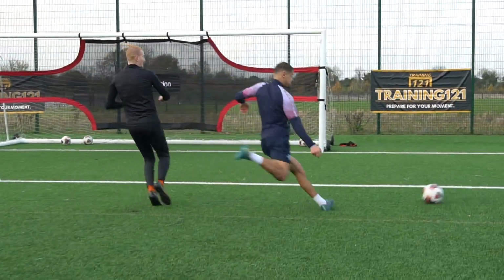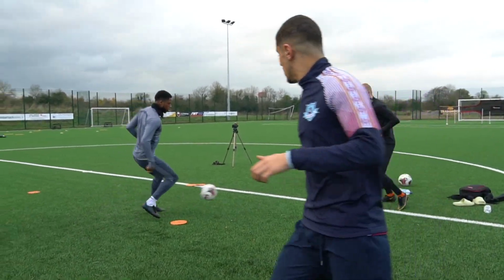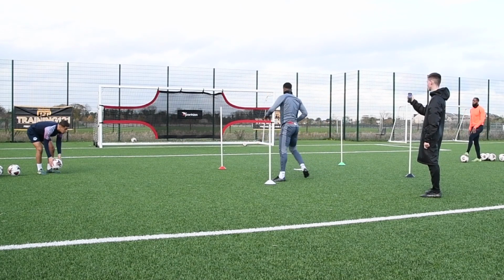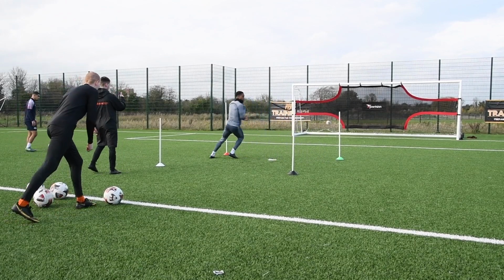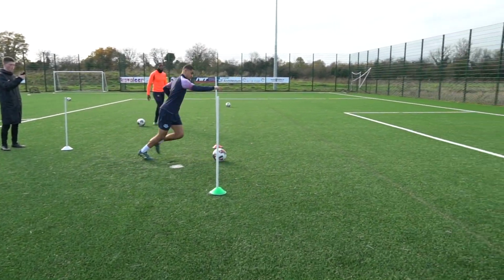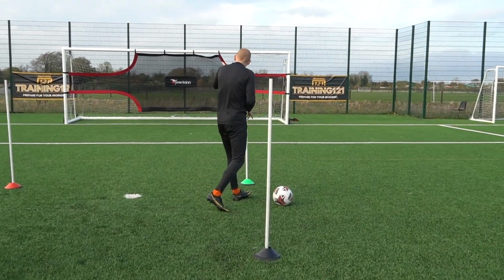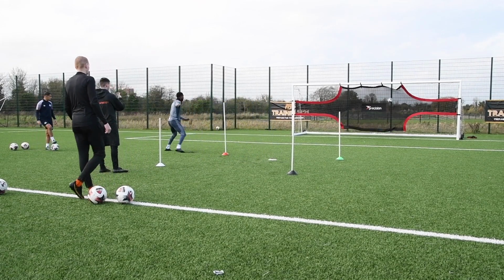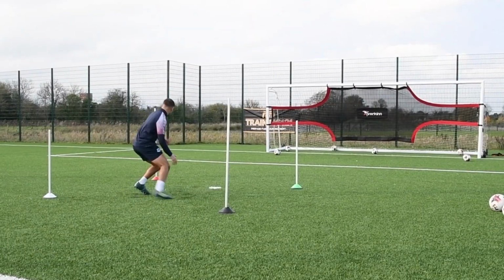SCORE MORE Off 1 & 2 Touches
A different look at a finishing session where we work on finishing with no space inside the box and also on movement to create space to score from a Cutback / Low Cross

00:00 Technical Warm Up
00:38 Finishing off Instinct
04:04 Movement to Score inside the box
06:00 Outro